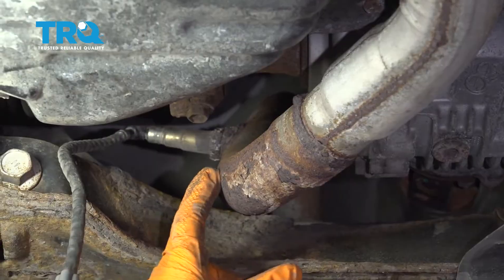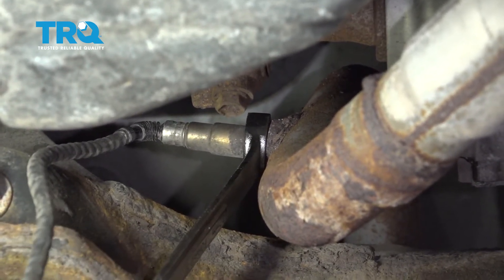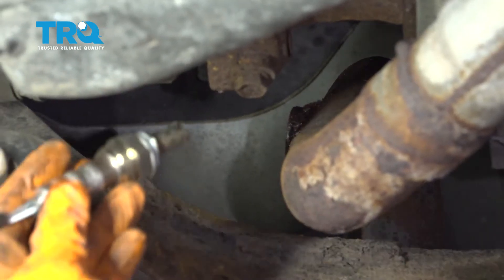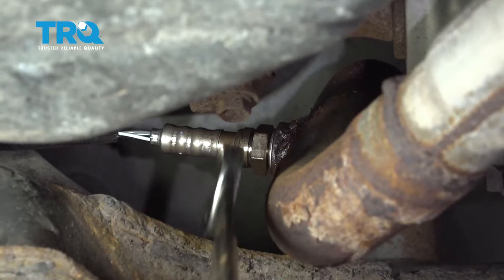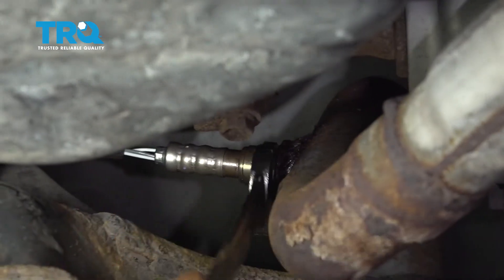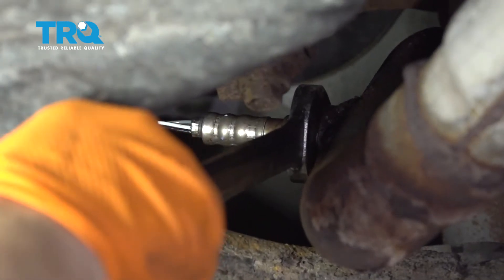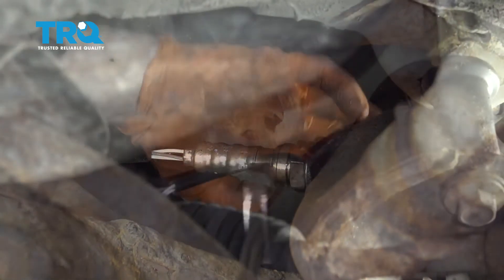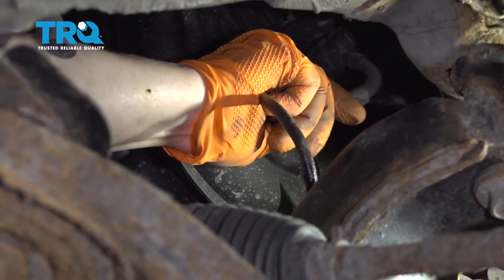How To Replace 02 Sensor 2006-2012 Toyota RAV4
The Oxygen (O2) sensors help monitor the emissions system in your vehicle. They measure the amount of oxygen passing through the exhaust, which informs the computer about proper fuel/air mixture, and the condition of the catalytic converter. Over time, the sensors may fail due to contamination, or reaching the end of their service life. TRQ offers new O2 sensors made to manufacturer’s specifications. This video shows you how to install new TRQ oxygen sensors on your 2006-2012 Toyota RAV4.

This repair was done on a 2006 Toyota Rav4 Limited 2.4L and the process should be similar on the following vehicles:
2006 Toyota Rav4
2007 Toyota Rav4
2008 Toyota Rav4
2009 Toyota Rav4
2010 Toyota Rav4
2011 Toyota Rav4
2012 Toyota Rav4

Tools you will need:
• 22mm Wrench
• Pliers
• Rust Penetrant